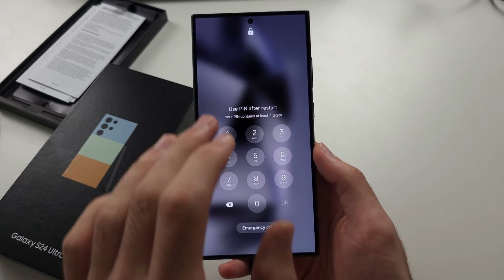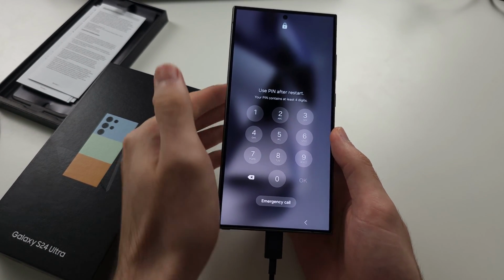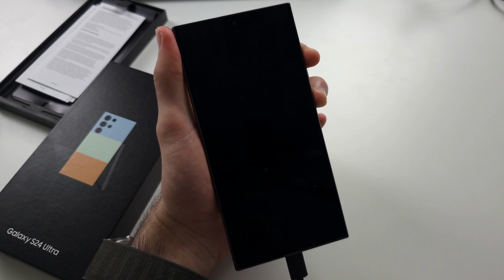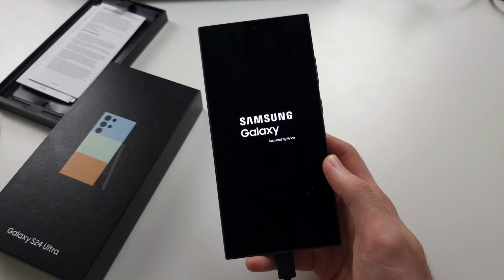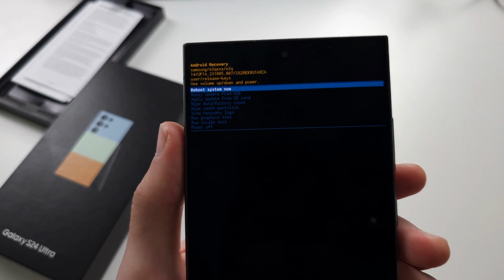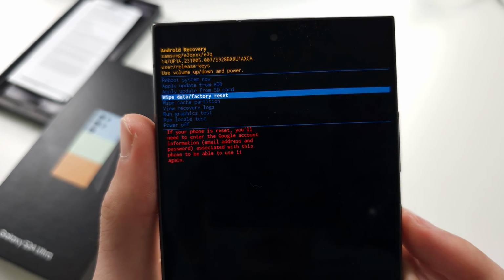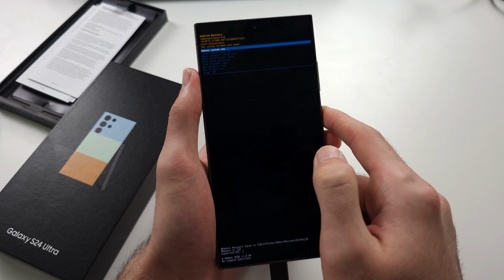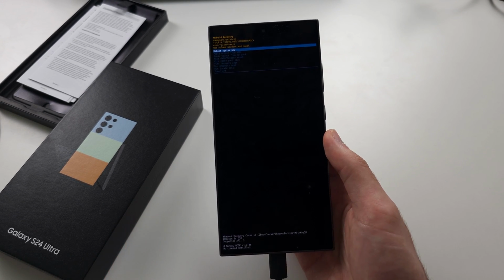How To Reset If Forgot Password Samsung Galaxy S24 Ultra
Learn how to reset Samsung Galaxy S24 Ultra if forgot the password